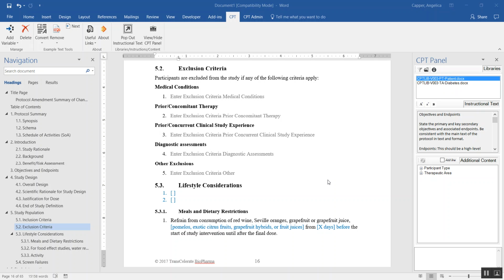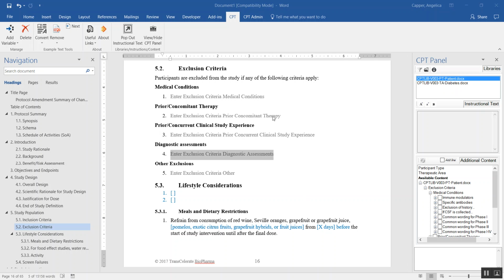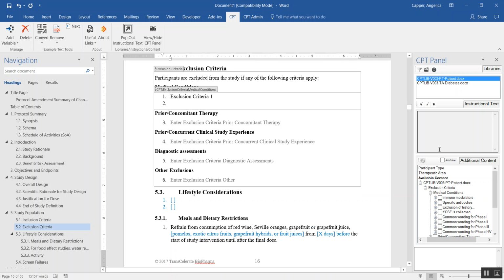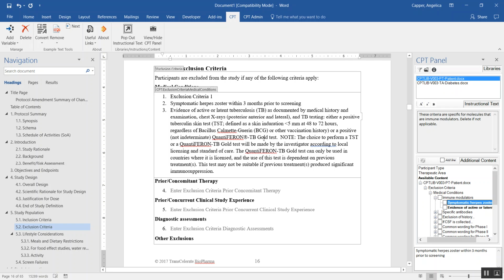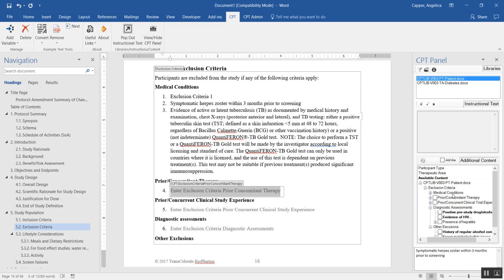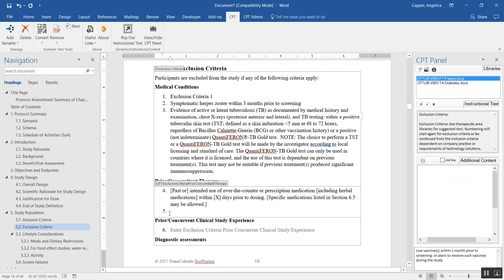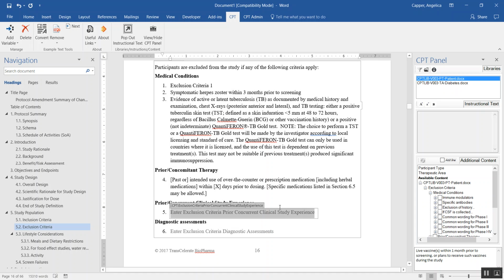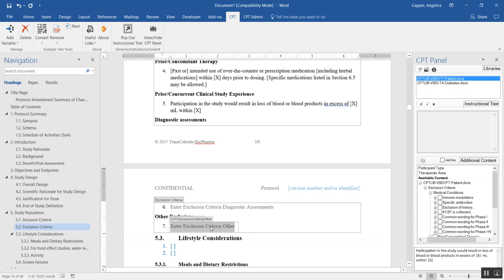Appending Exclusion Criteria Demo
Note: Instructional videos may be based on a prior version of the CPT